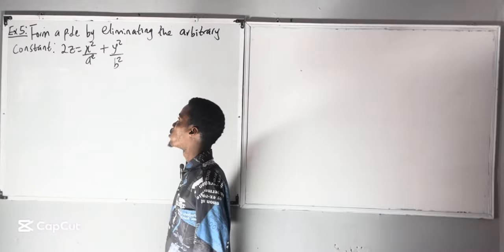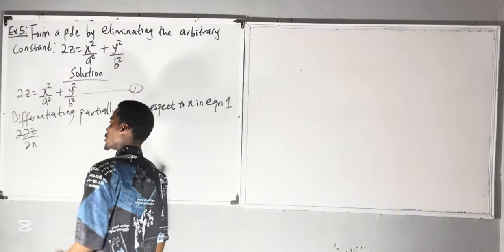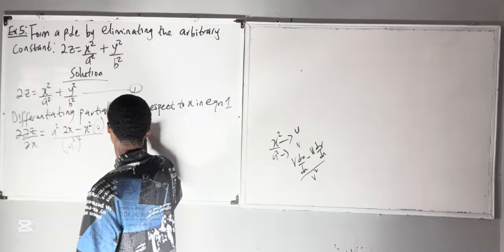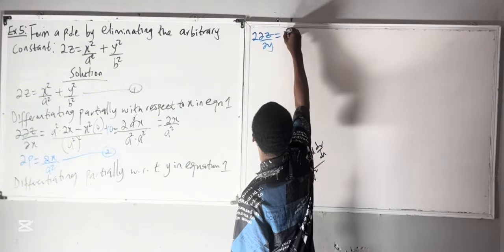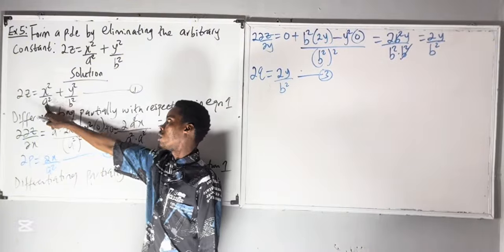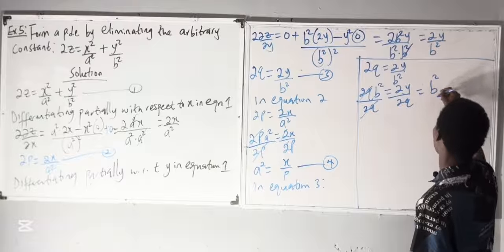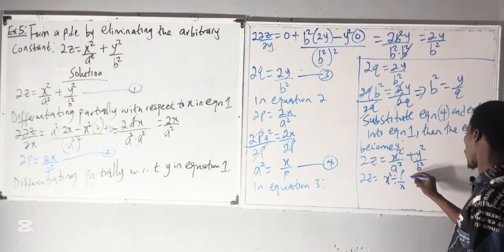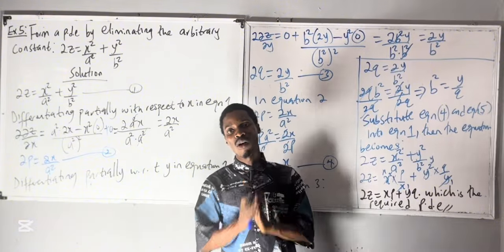Form a pde by eliminating the arbitrary constant a and b from: 2z= x²/a ² + y²/b²